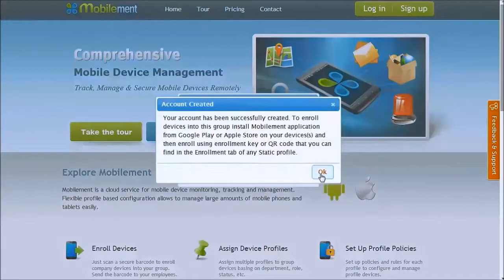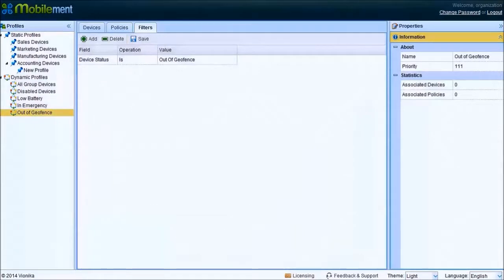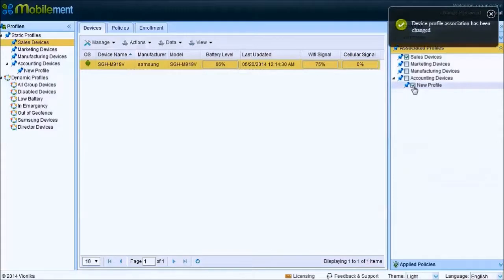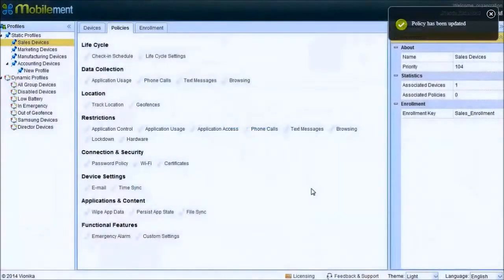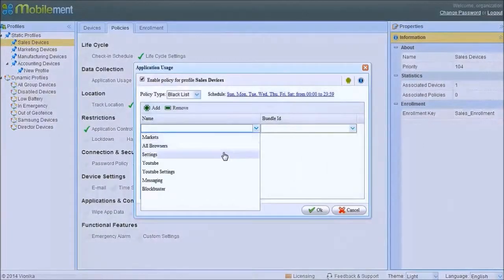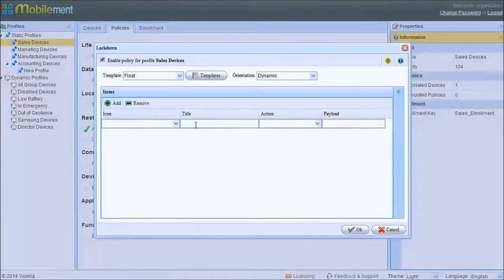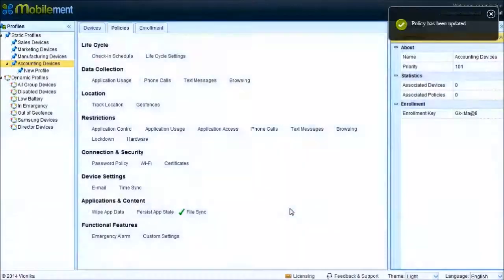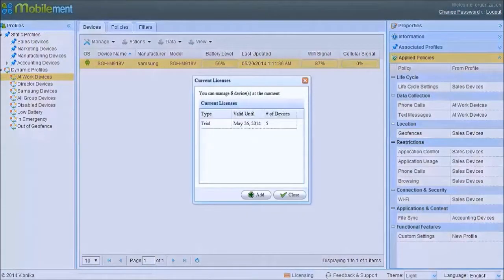Mobilement video tutorial